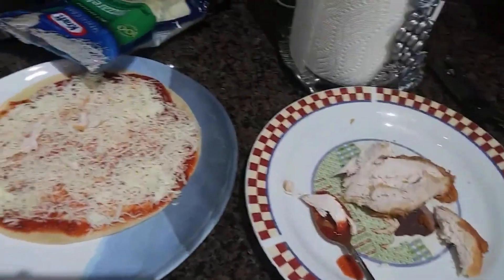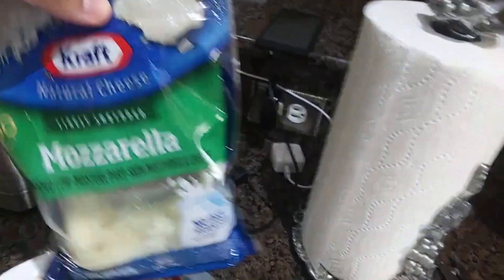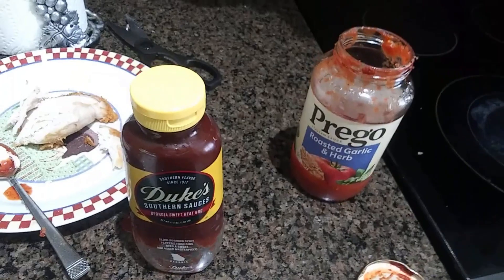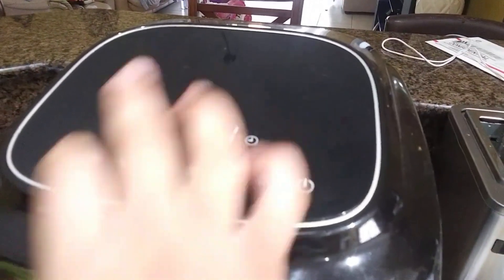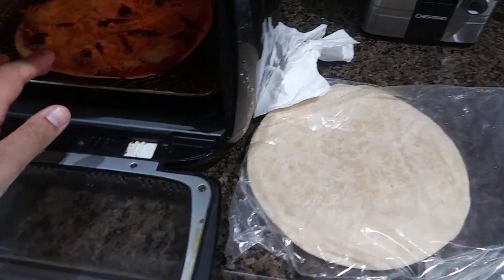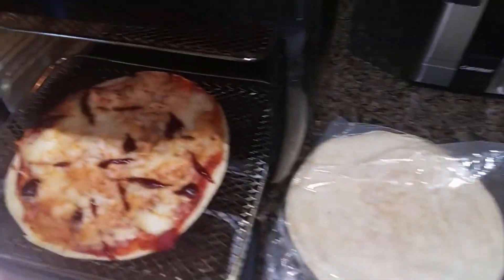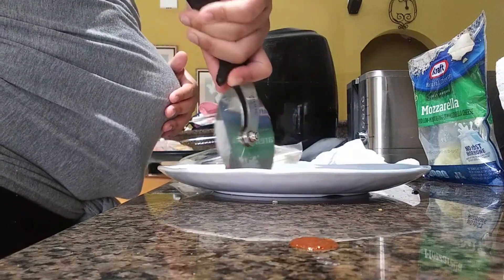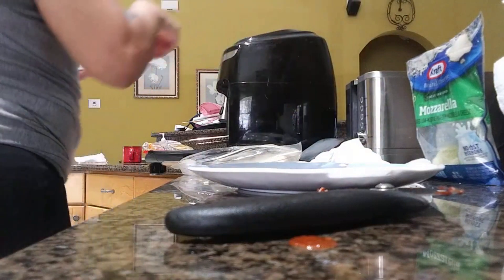single mom making chicken BBQ pizza🐔🍕 with toddler and newborn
Hi Guys! My name is Jess, I am 27 year old mom lifestyle content creator. I document my journey navigating motherhood and adulting. If you love unfiltered and raw content in regards to motherhood, parenting, and relationships then this is your type of channel.

If you are ever feeling scared of unsafe, read Psalms 91, OUT LOUD.

If you are ever feeling endangered please call 911 or go to a neighbors house.